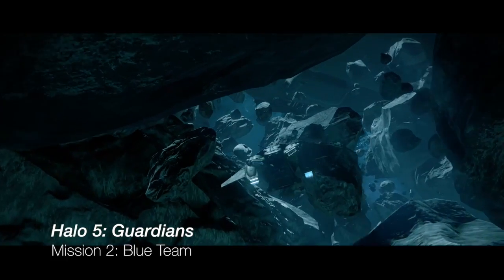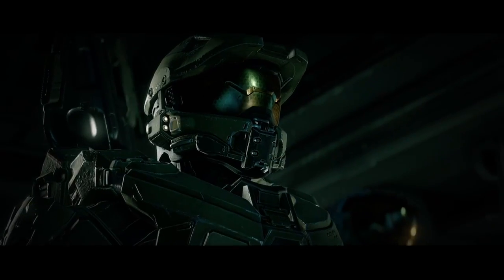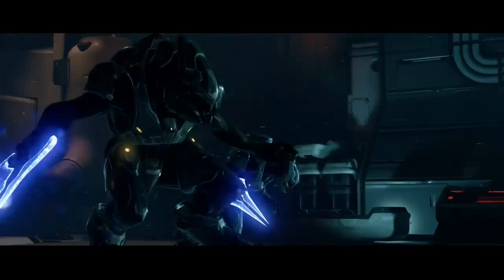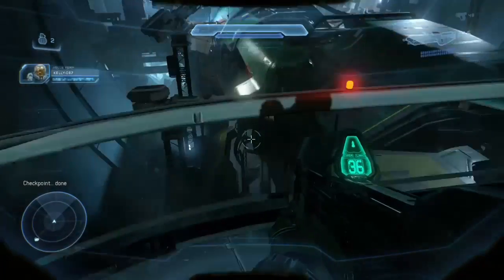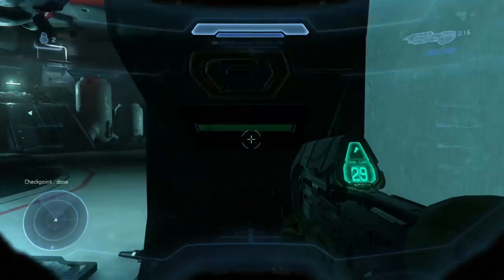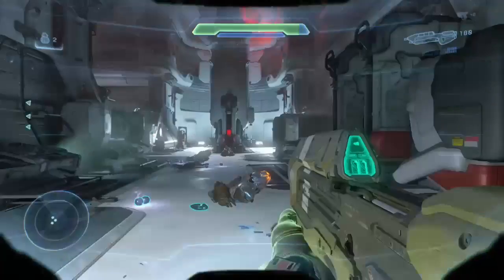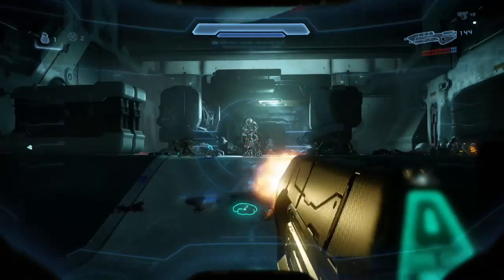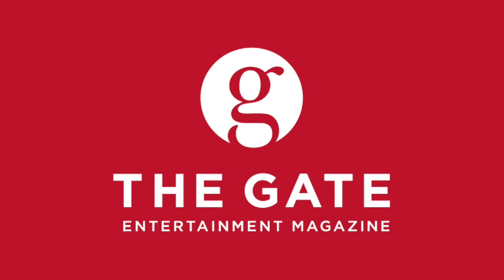Halo 5: Guardians - Mission 2 - Blue Team [Spoilers]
In The GATE's Halo 5: Guardians preview, we take a peek at the second mission as Master Chief's Blue Team heads to Argent Moon to take on the Covenant forces that are holed up on the ship. Spoilers ahead.